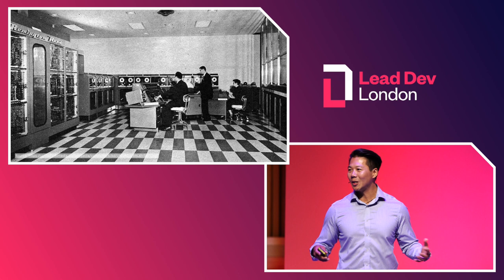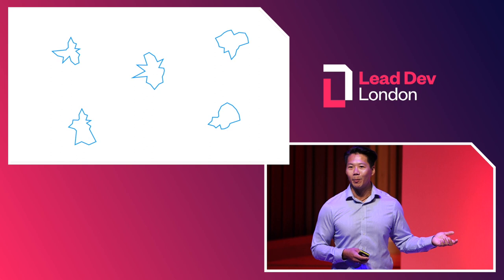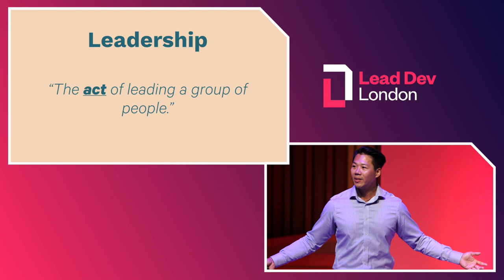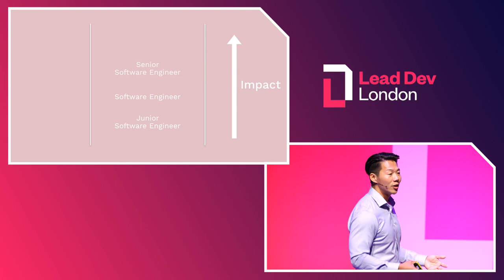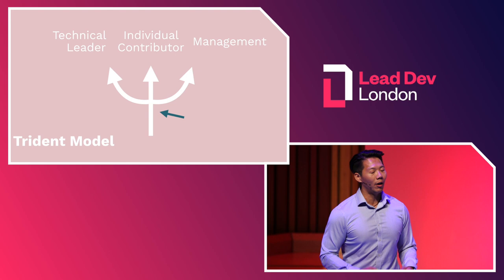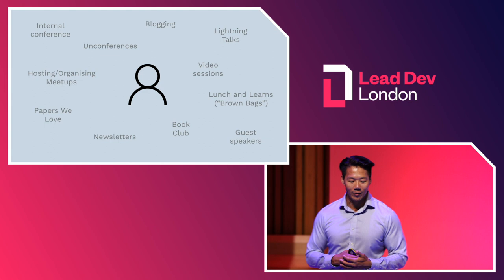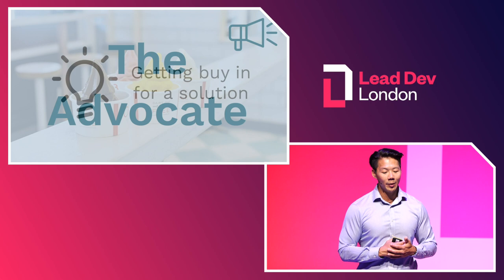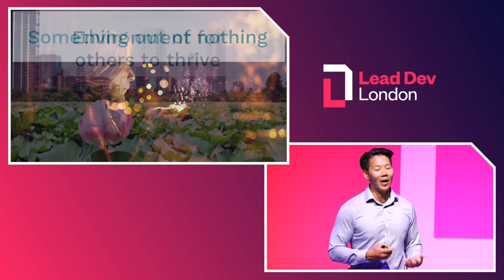Flavours of technical leadership | Pat Kua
Over the many years, Patrick has trained, coached and mentored many engineers into Technical Leadership roles. He is delighted by the way that everyone has their own style and "flavour" of being a Technical Leader. In this talk, he will explore what technical leadership is and the impact people can have through their individual flavours of technical leadership.

About Pat Kua
Patrick Kua is the Chief Scientist and former CTO of the mobile bank N26 (Berlin, Germany), where he is building the engineering group that will change modern retail banking for people like you and me. Formerly a Principal Technical Consultant at ThoughtWorks, he is the author of three books, The Retrospective Handbook, Talking with Tech Leads and most recently, Building Evolutionary Architectures. Patrick is a frequent conference speaker, blogger and is passionate about bringing a balanced focus between people, organisations and technology.

Lead Dev is a community for technical leaders. We have a series of conferences and meetups designed with the needs and pain points of technical team leads in mind. We programme each conference around our three key themes of Team, Tech & Tools. The talks are designed to help very practically with common problems in these areas. To find out more about us, visit: